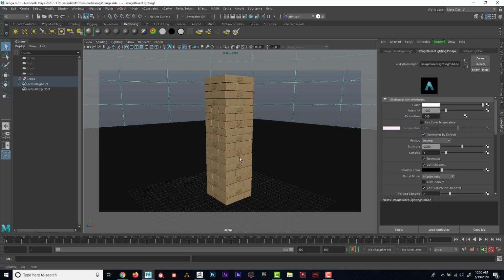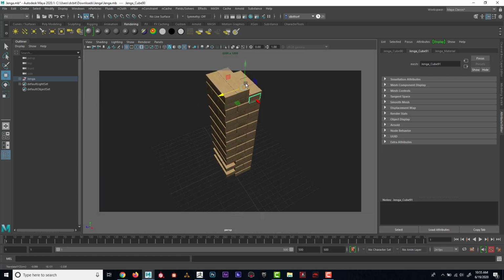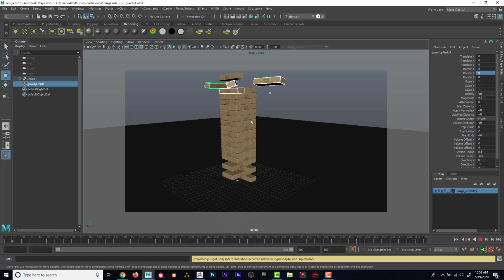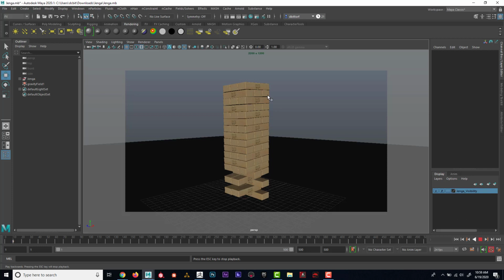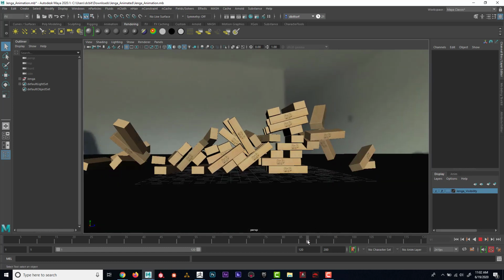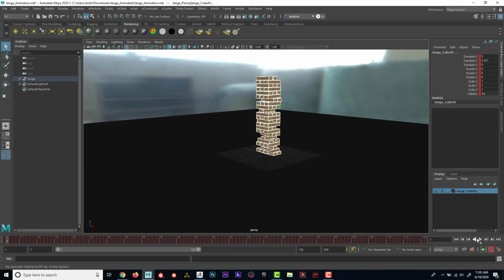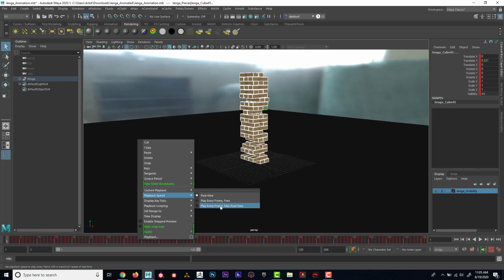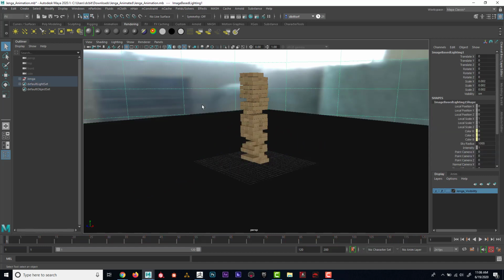101 Dynamics BakeSimulation